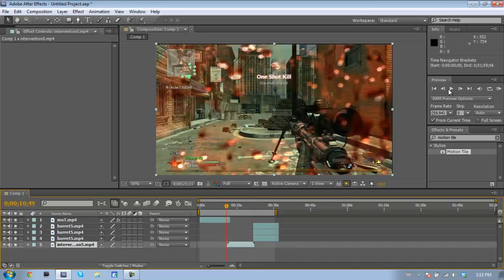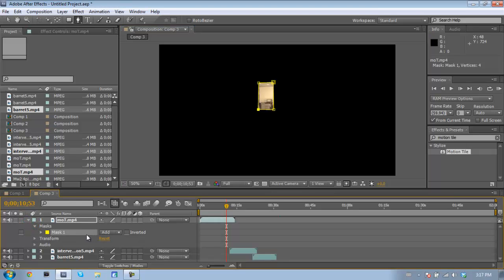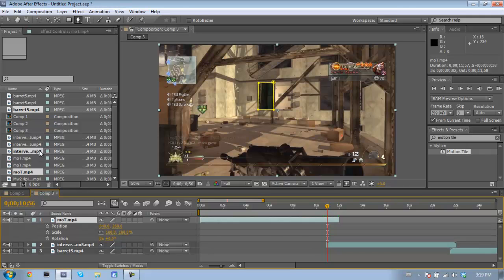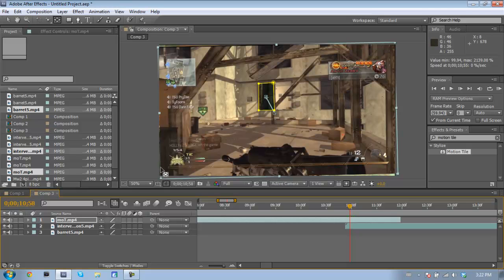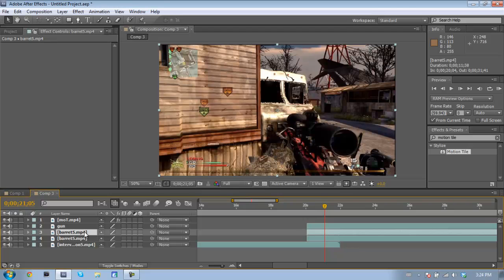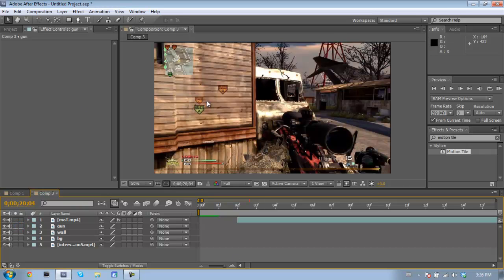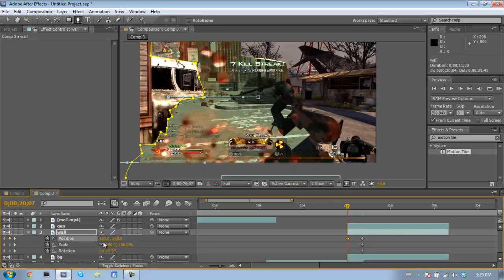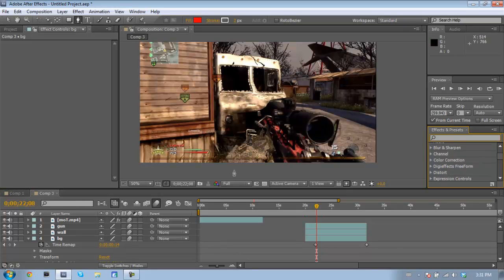Chill AtrociTy | Masking Transition Tutorial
Sorry about it being so long and the terrible voice quality... next tutorial will be shorter and much better quality.  Leave a comment on what you would like to see for a future tutorial and please, like the video it helps out a lot.